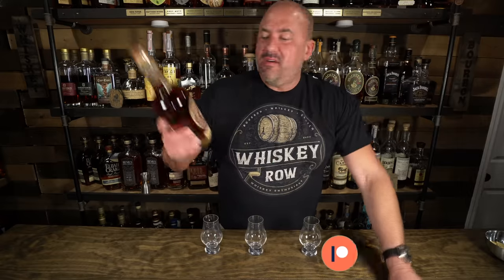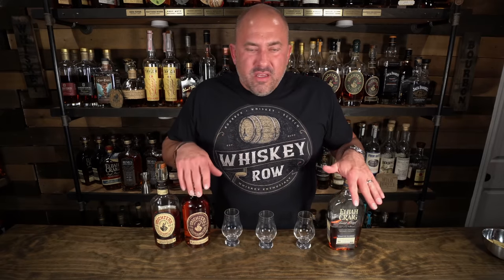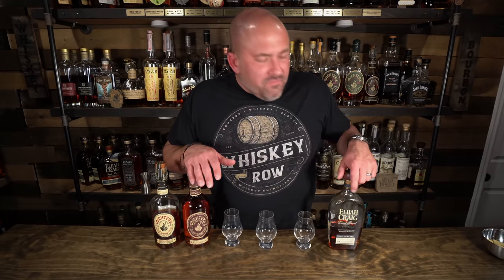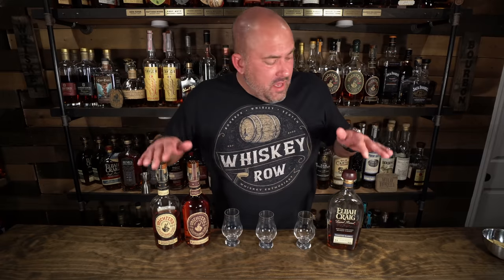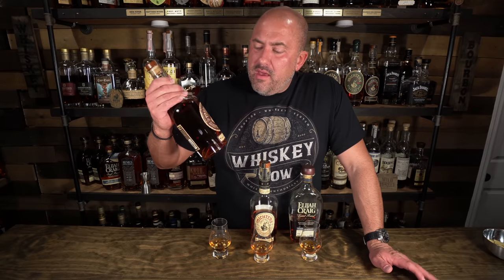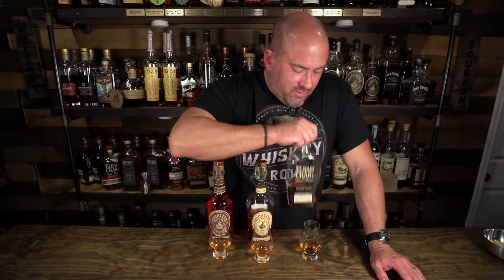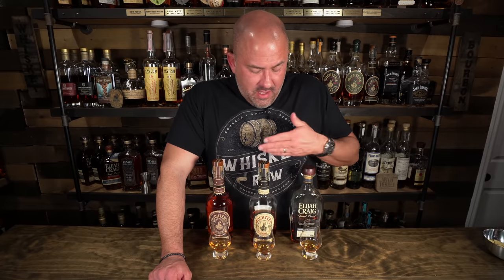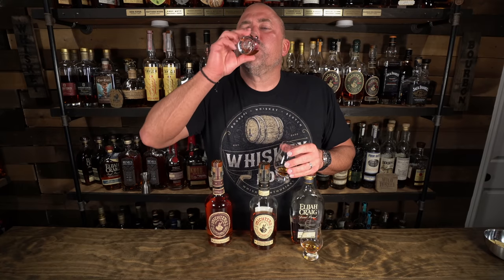RARE and EXPENSIVE TOASTED WHISKEY.. Are they worth the CRAZY secondary prices?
Tonight we compare the rare and expensive Michter's Toasted Bourbon and Michter's Toasted Sour Mash against a more available and easy to find Elijah Craig Toasted Bourbon.